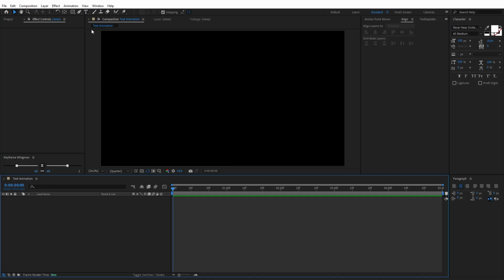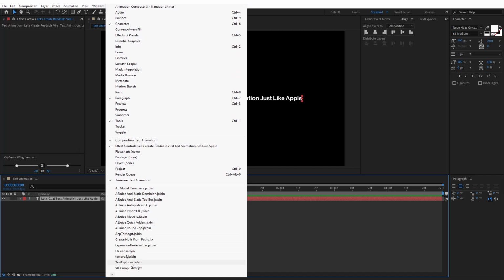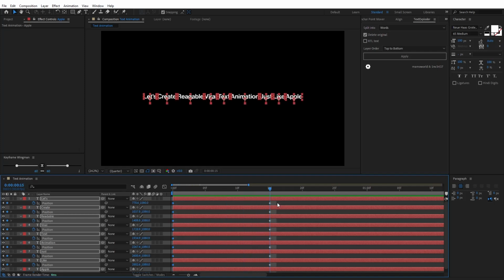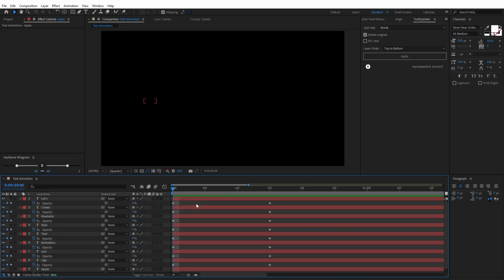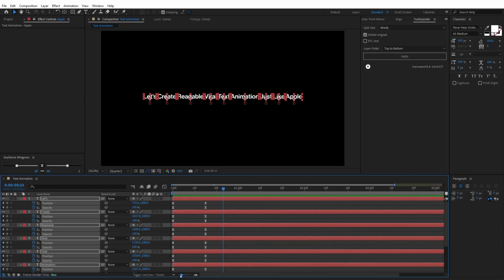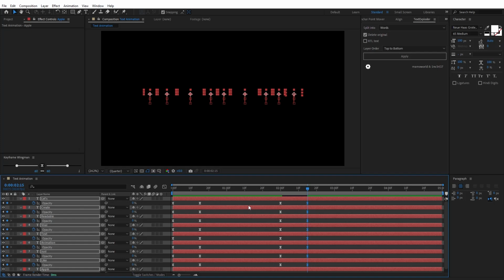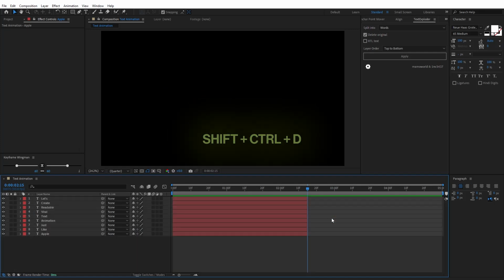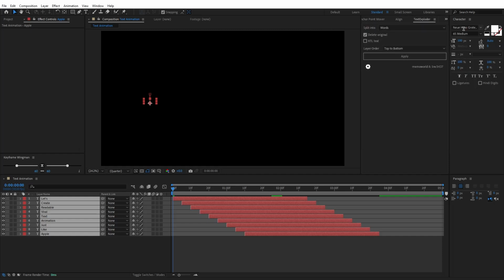Make Viral Text Animations That Look Like Apple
Discover the art of crafting captivating viral text animations reminiscent of Apple's iconic style using After Effects. Unleash your creativity as you master the techniques to design stunning visual effects that engage and inspire your audience.